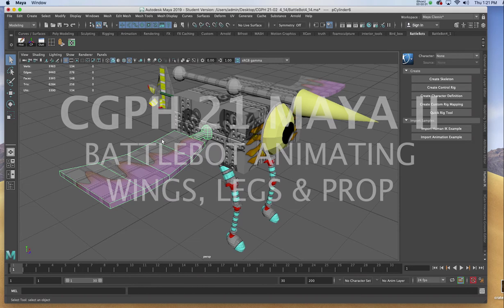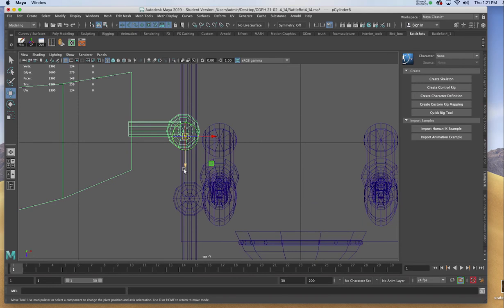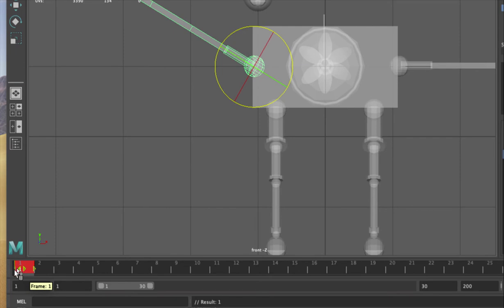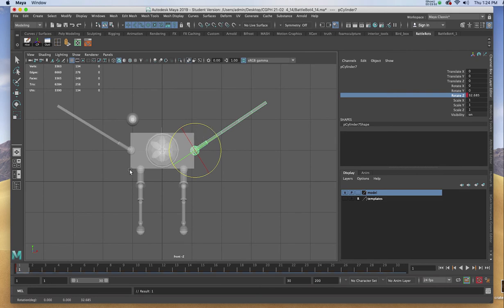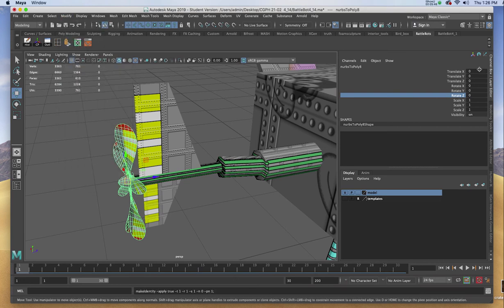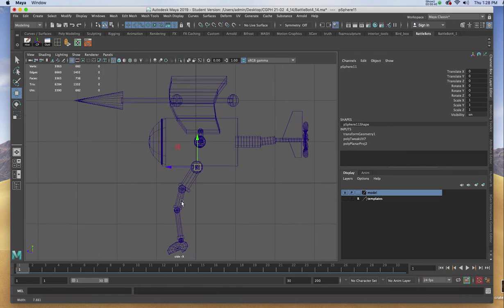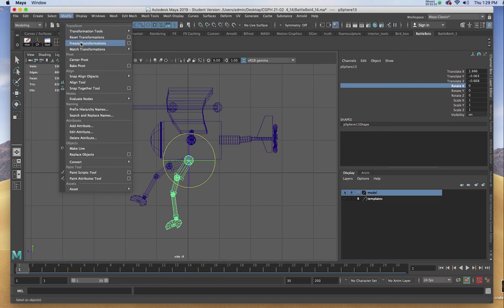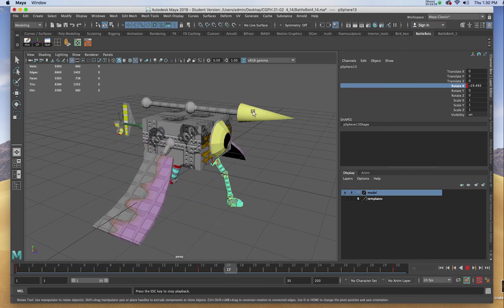BATTLEBOT Anim wing leg prop